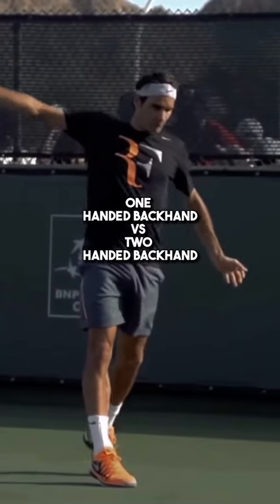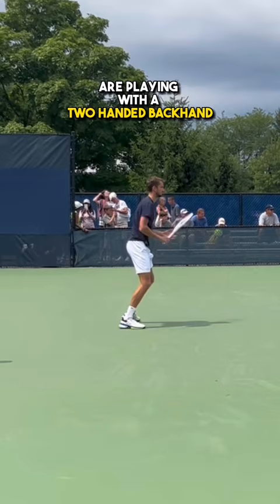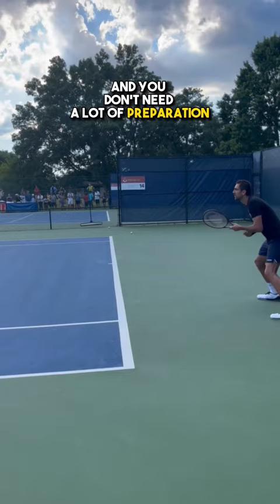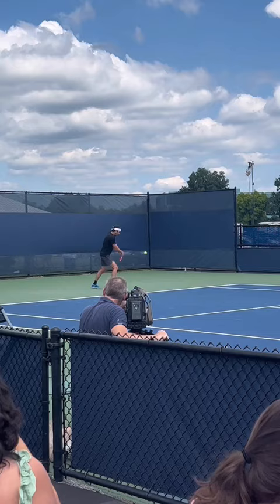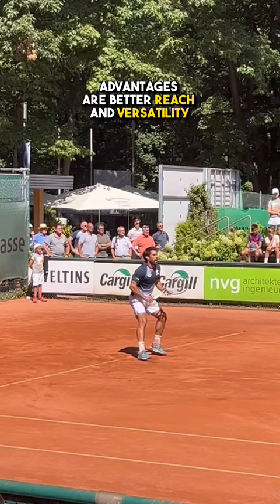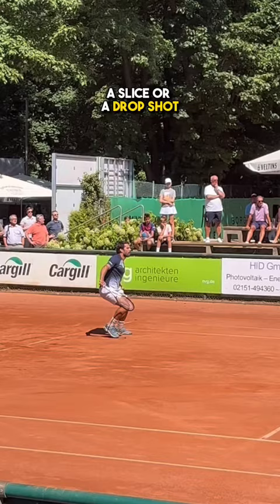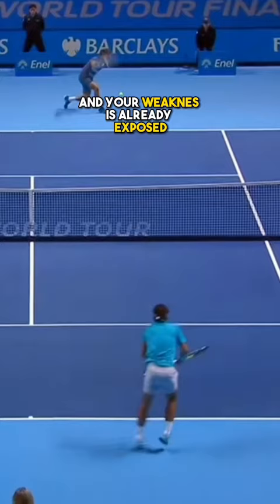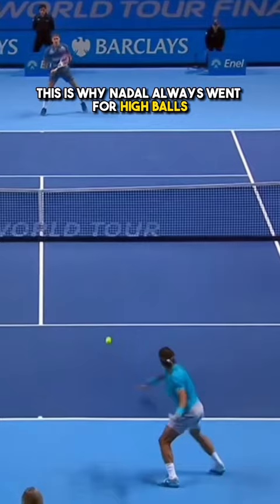Backhand debate! One handed backhand vs two handed backhand